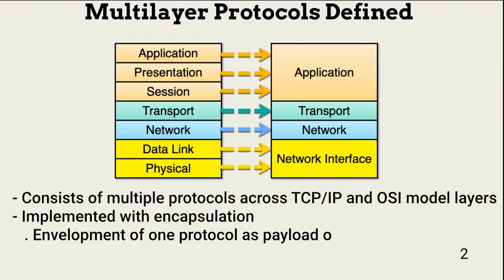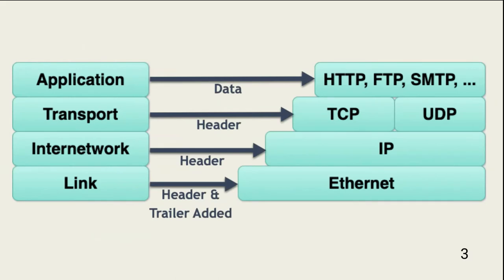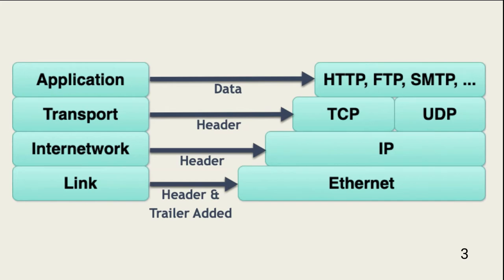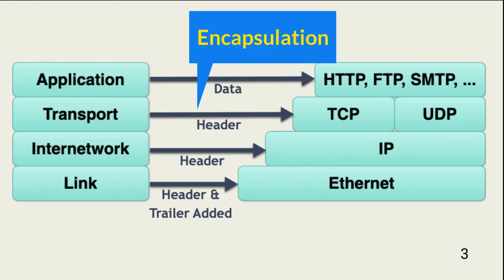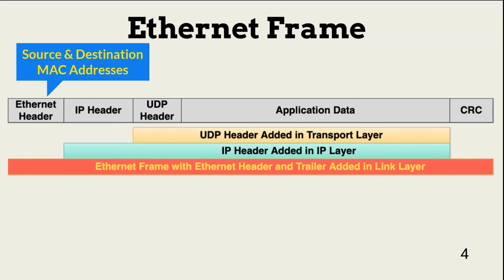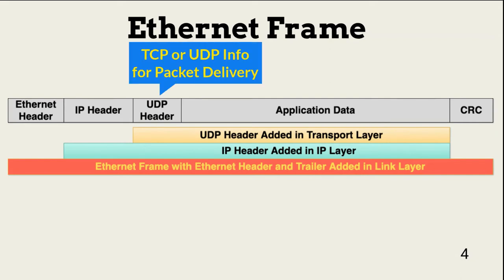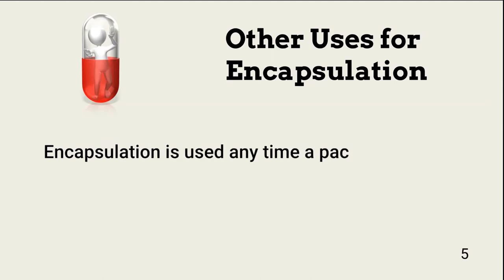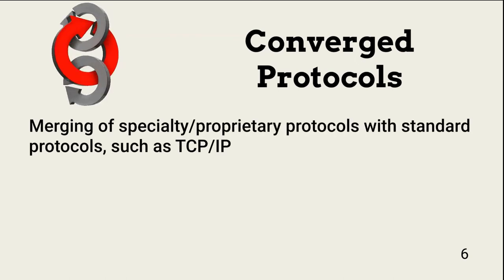Communications and Network Security Part 6 – Multilayer and Converged Protocols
Review the Table of Contents below.  In this lesson, we explore protocol stacks and converged protocols that work across multiple layers of the OSI model.  Topics include multilayer protocols, packet encapsulation, and converged protocols.  You can download the script for this video at the end of the video.

Table of Contents:
00:23 - Miultilayer Protocols Defined
00:47 - Encapsulation
01:18 - High-level Ethernet Frame Example
02:17 - Converged Protocols